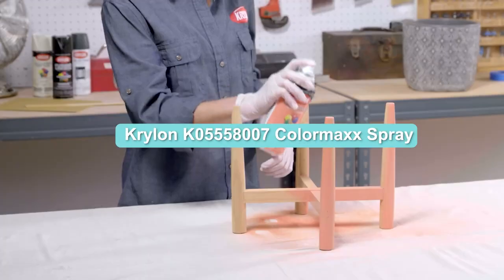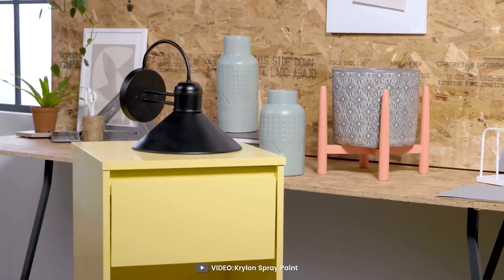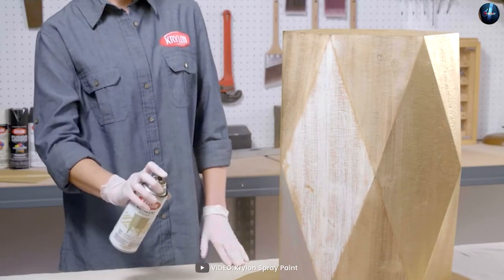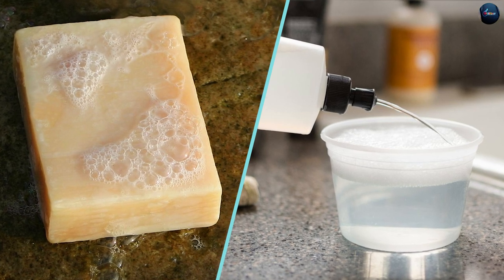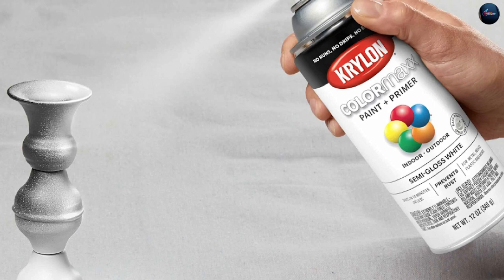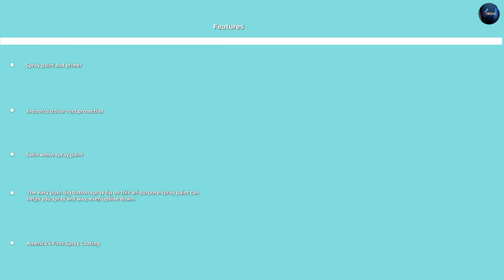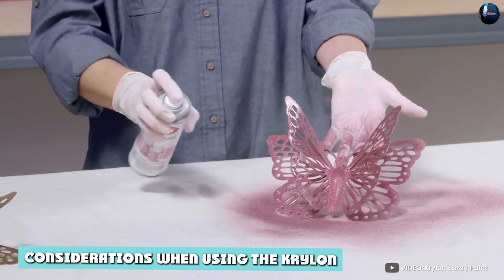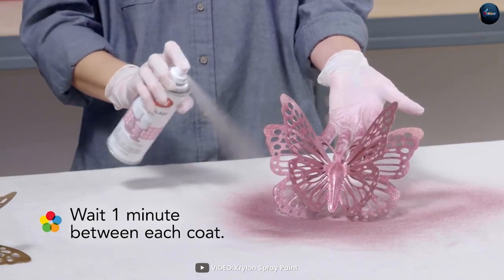Krylon K05558007 COLORmaxx Spray Paint and Prime Review 2024| Is It Any Good?!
The Krylon K05558007 COLORmaxx Spray Paint + Primer is a water-based, low VOC paint that is safe for use both indoors and outdoors. It dries quickly, has low odor, and is easy to clean up with just soap and water.

The paint is formulated to provide superior adhesion, durability, and resistance to chipping, fading, and peeling.

This makes it a great choice for projects that will be exposed to the elements or subjected to frequent wear and tear.